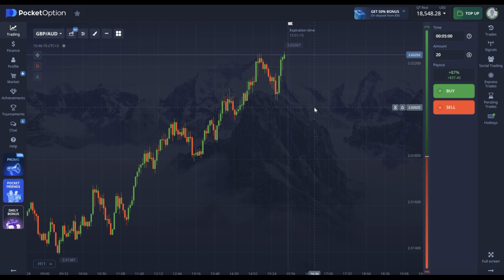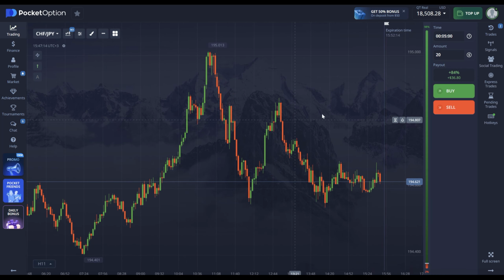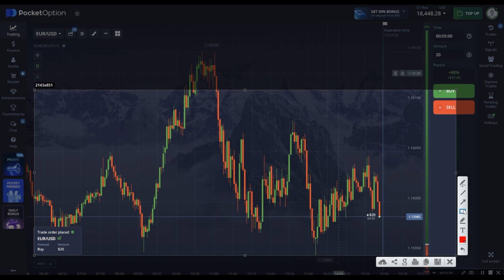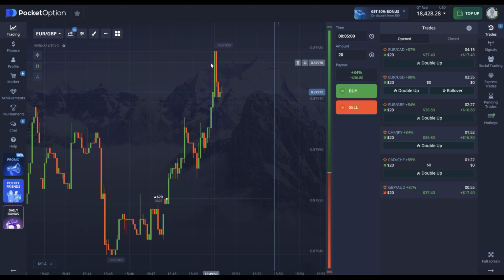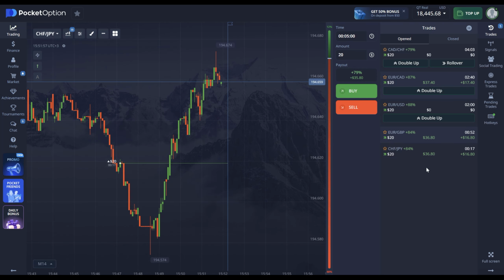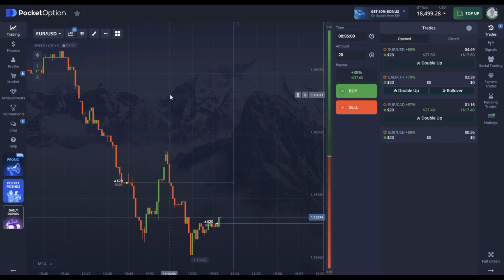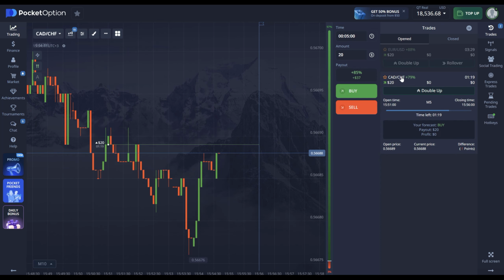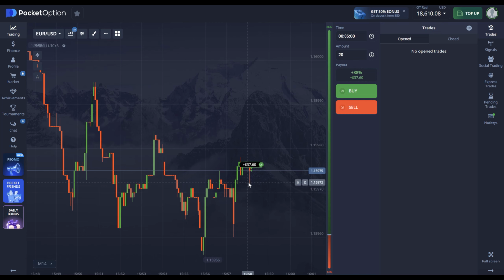How I Use Support and Resistance to Win Trades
✅Pocket Option (broker featured in the video)

The video shows live trading on the Pocket Option platform, focusing on using support and resistance levels with a 5-minute expiration time. The creator demonstrates their trading strategy and discusses the results as they try to make a profit on a clean chart.